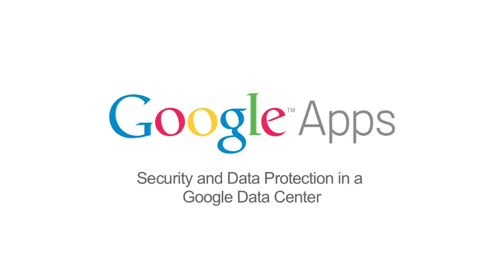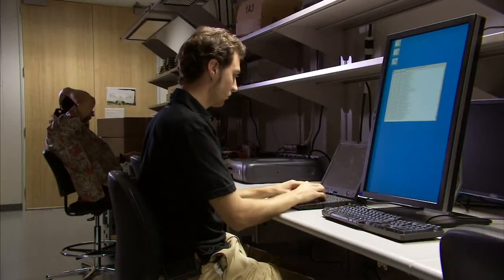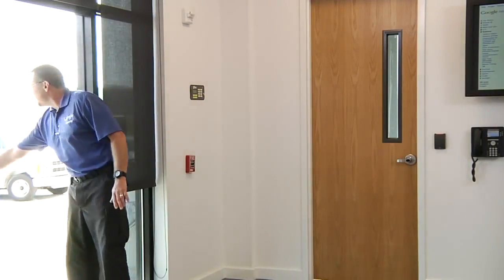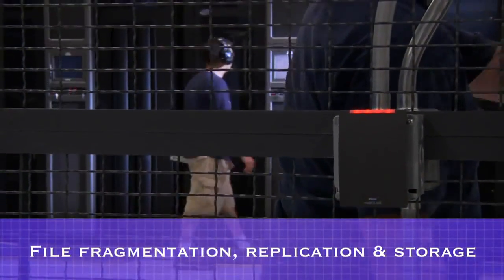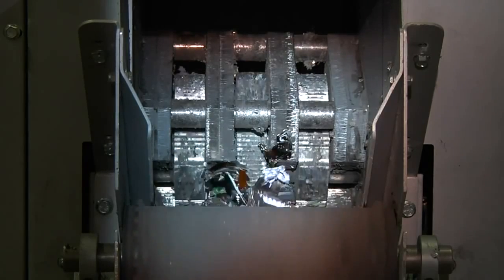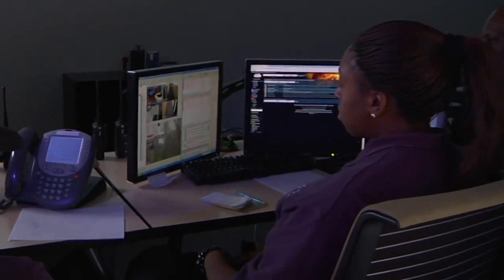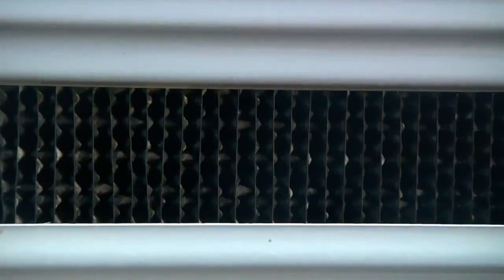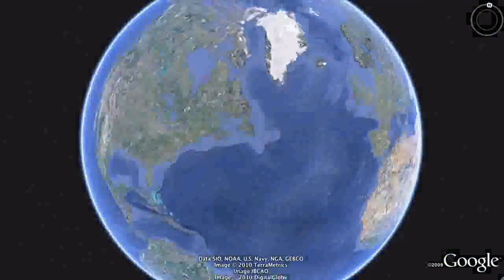Review Security and Data Protection in a Google Data Center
Security and Data Protection in a Google Data Center